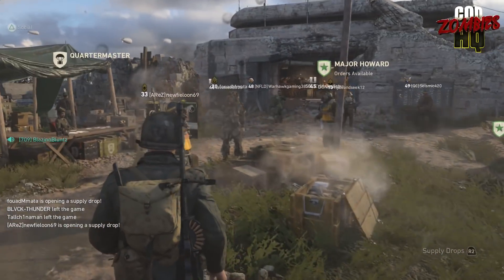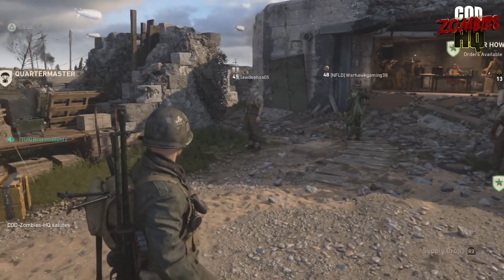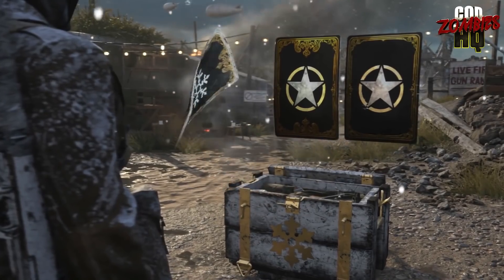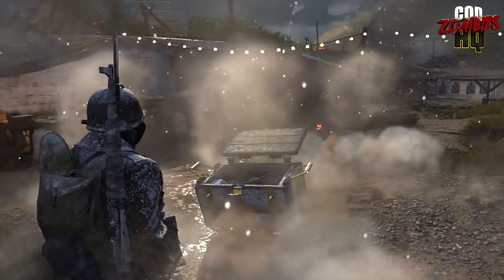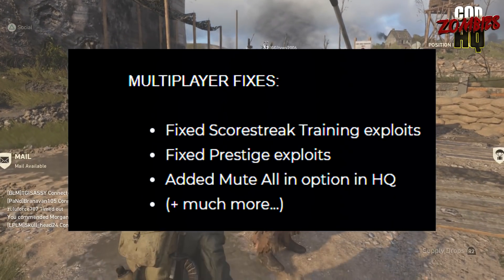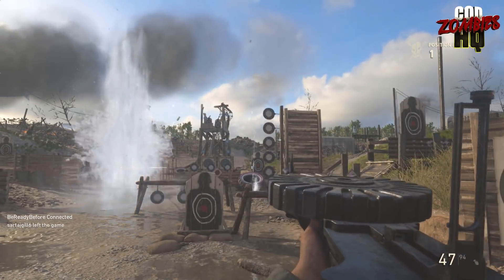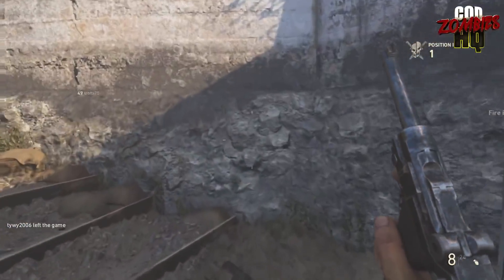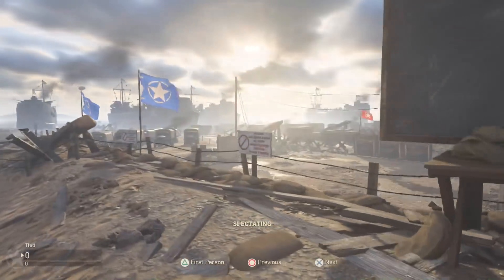NEW HEADQUARTERS CHRISTMAS MAP! FREE DLC CONTENT AND MAP GIVEN AWAY! (Call of Duty WW2)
The first MAJOR Event is going live on the Headquarters,  changing the map and giving players free DLC content for the winter season!

1.  Sledgehammer Games has released a trailer detailing their first major in game event in Call of Duty WW2.  This event starts on December 8th and adds a bunch of new content to the game!  Among the changes will be inside the Headquarters where the map will be changes to a Christmas theme.  Furthermore the Quartermaster will be changes during the vent to provide collections for new variants while the event is active.
Other new content includes a free DLC map that is available for everyone, a new game mode and much more!

2.  Slegehammer Games have also detailed new major patch to be applied into Call of Duty WW2!  The patch promises to fix many issues in the game and even add new features on the PC

3. Players are reporting a possible new Easter Egg that has been appearing in their Headquarters.  Many people have seen an interactable button prompt appear in seemingly random area of the HQ.  While this may turn out to just be a glitch, the areas that the button prompt appears are very interesting!